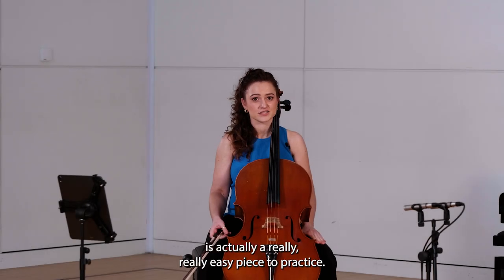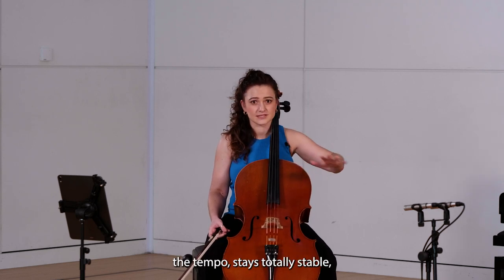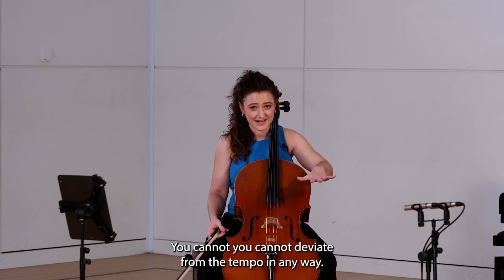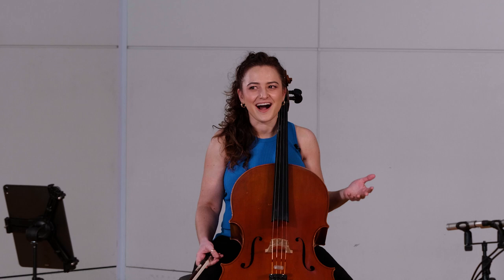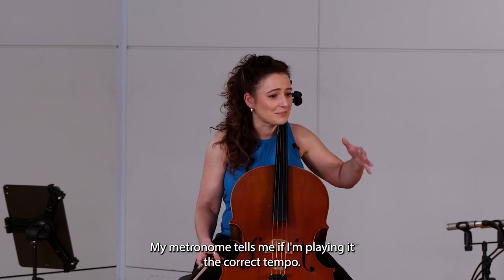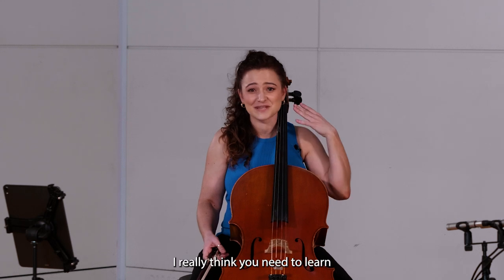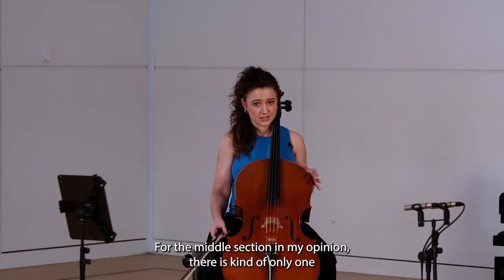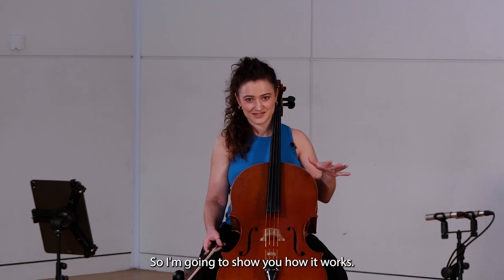Robots' March Practice Tips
A few practice hacks for Robots' March by Gordon Jacob

Sheet music from More Time Pieces for Cello Vol 2, published by ABRSM